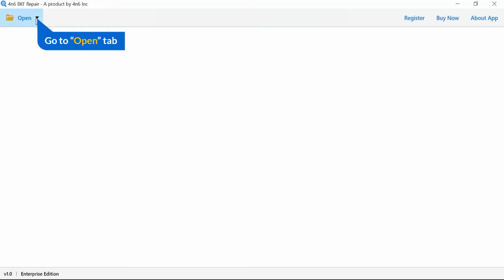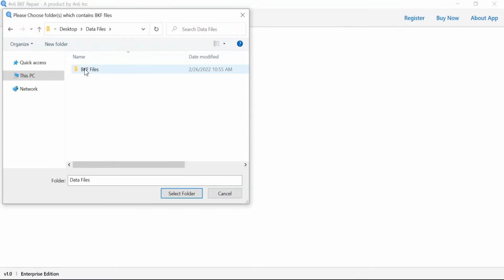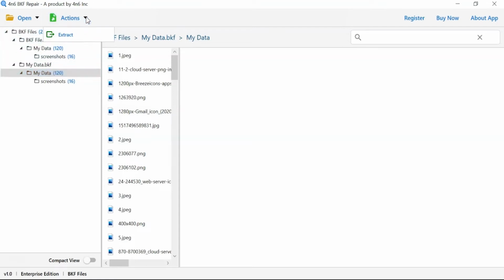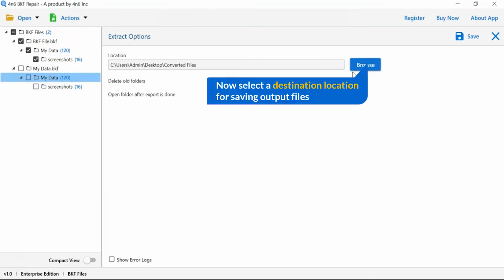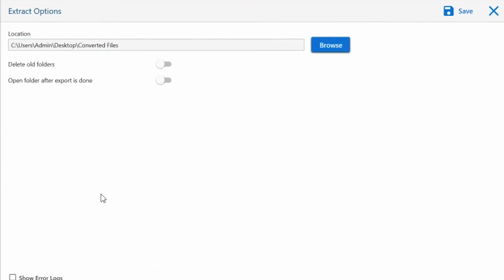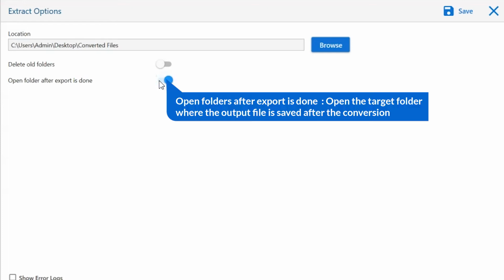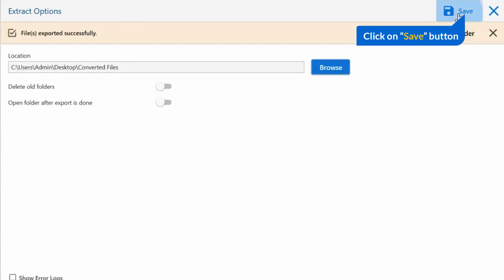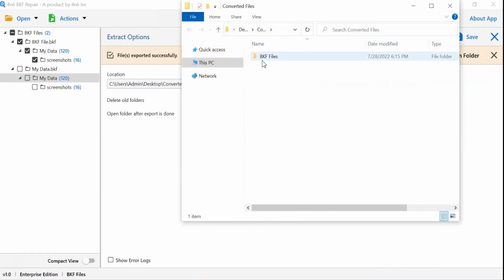Learn How to Restore BKF Files by Using the Best BKF Repair Software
This video is about how to repair corrupt BKF files using the BKF Repair software. This software is a very useful tool to recover deleted files from BKF files. You can also restore damaged and deleted files from the BKF files using this software.

In this video, we’ll share a simple trick to restore data from a damaged backup file of a BKF file. This is a very useful tool to repair a damaged or corrupt BKF file. The BKF Repair software can be used to repair a damaged BKF file and restore the lost or deleted data from it. This software has been designed to repair a damaged BKF file and recover the data from it. It is an easy-to-use software and it can be used to restore a damaged or corrupted BKF file.

How to Use BKF Repair Software?

1. Download the BKF Repair Software and then install it on your windows platform
2. After that, browse BKF files with the help of Choose folder or choose file option
3. After the uploading click on the Action button and then choose the Extract button
4. Finally, choose the Destination path and then hit the Save button